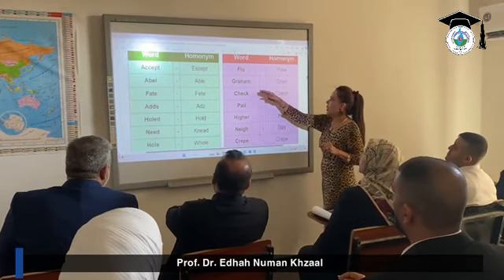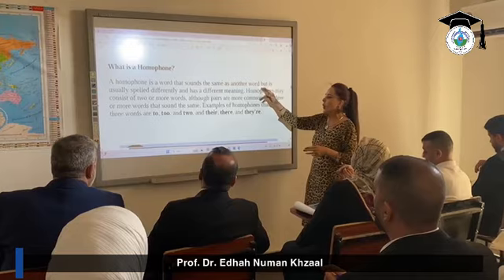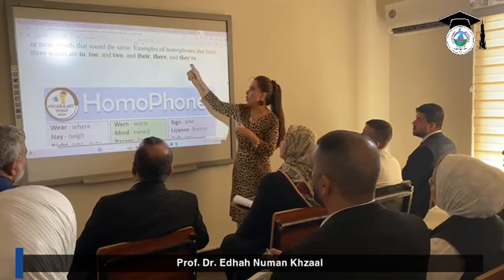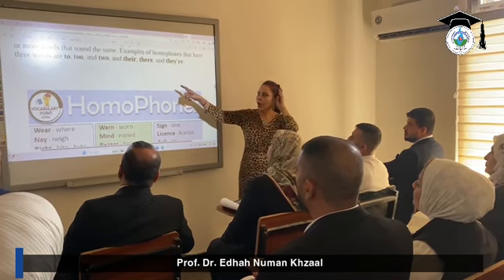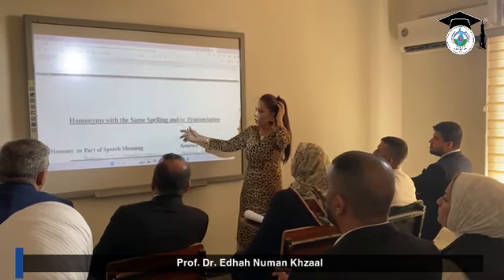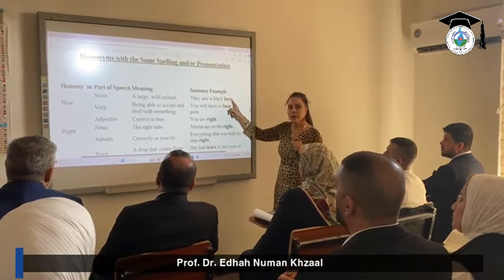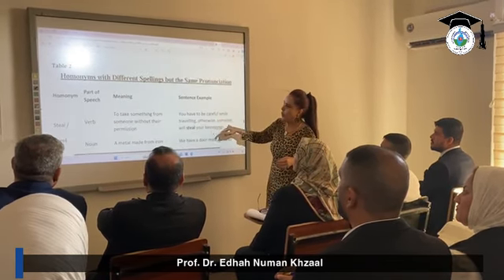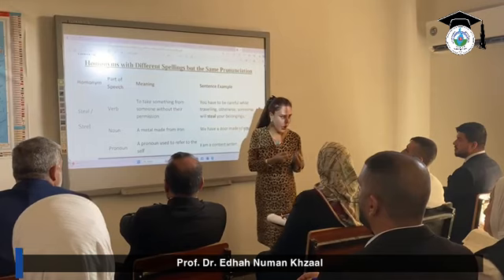محاضرة الاستاذ الدكتور ايضاح نعمان لطلبة الدكتوراه قسم السياسة الدولية